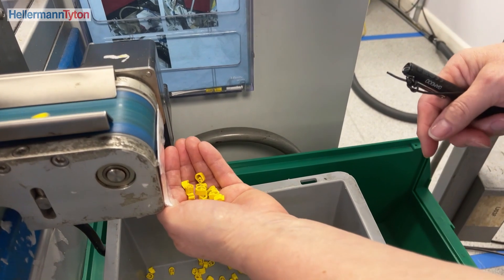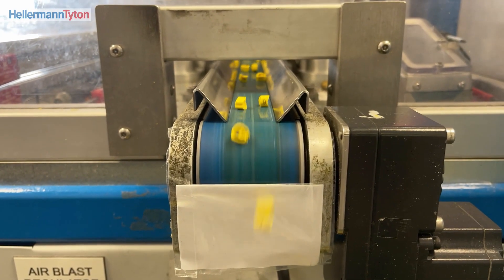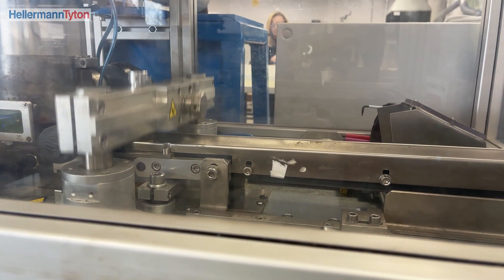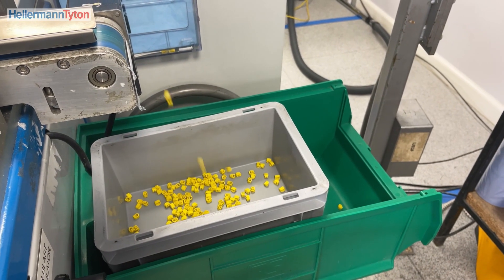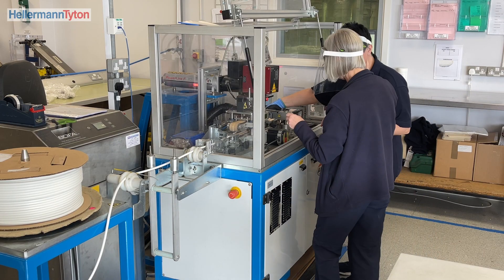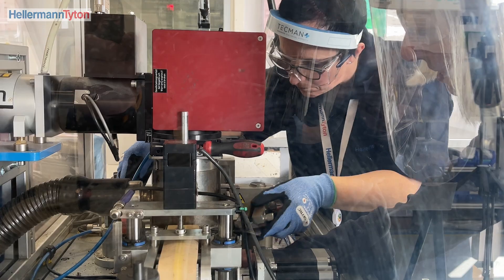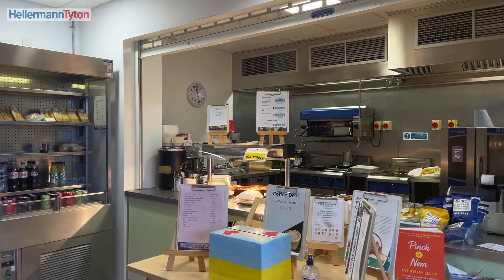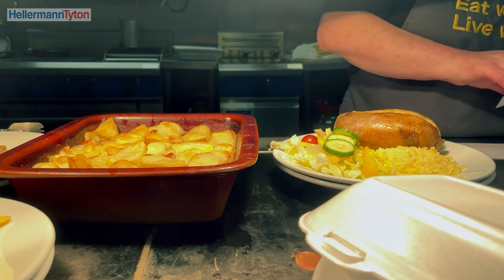Why work at HellermannTyton Plymouth? - Jane's insights #7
Jane is a production operator at HellermannTyton in Plymouth.
She works in shift-based production and loves running her own machine. She is glad that she found this  position after her  very stressful previous job, which was also further from home.

Jane's insights in a nutshell:
► The hours are really good
► Training is always on hand
► The canteen is amazing!